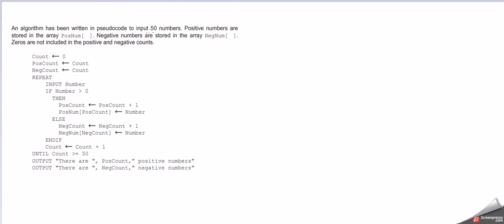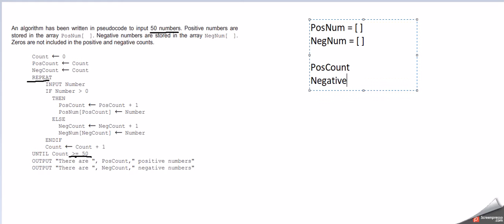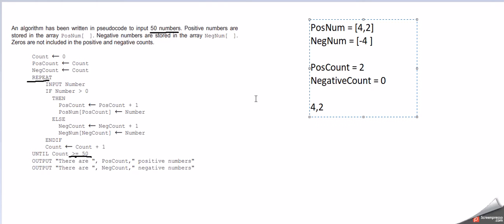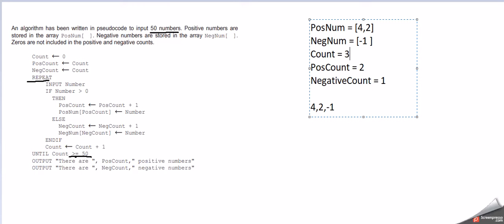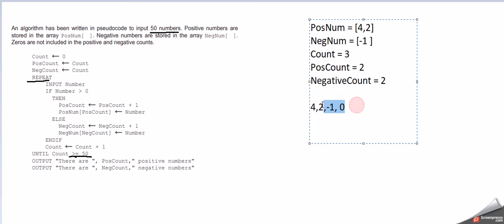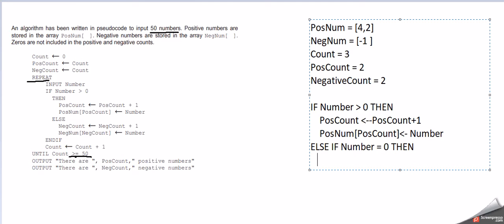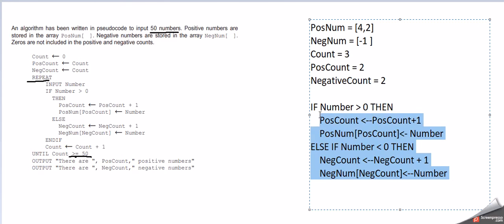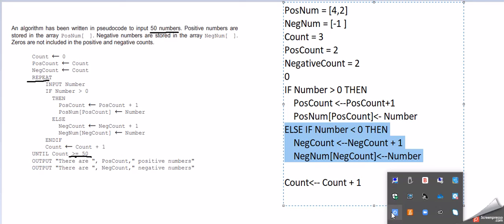Spot Error In Code 2